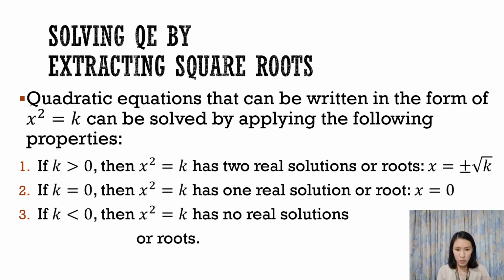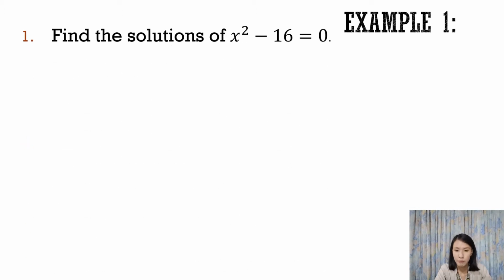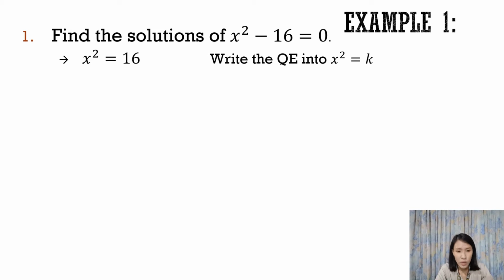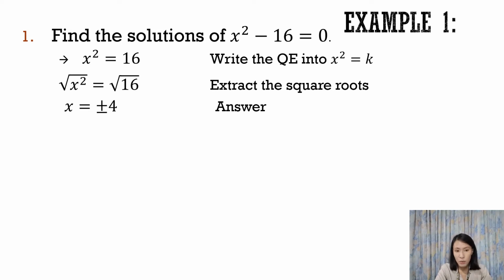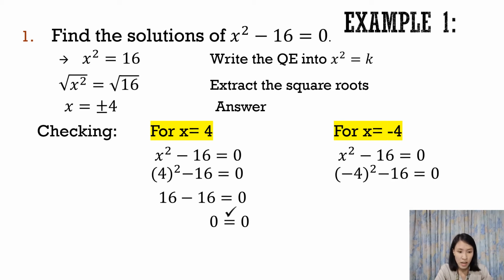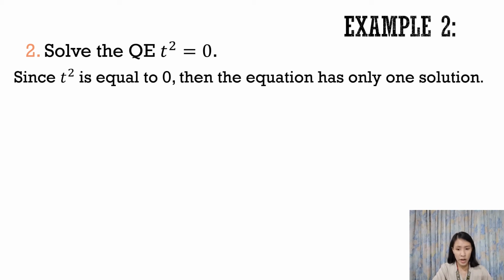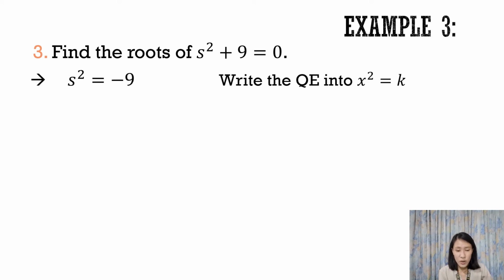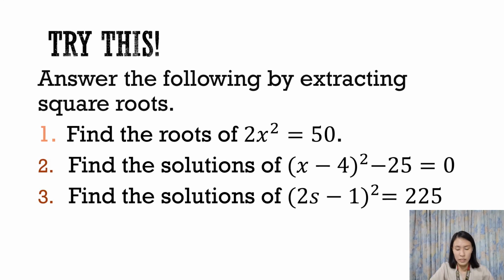Solving Quadratic Equations by Extracting Square Roots